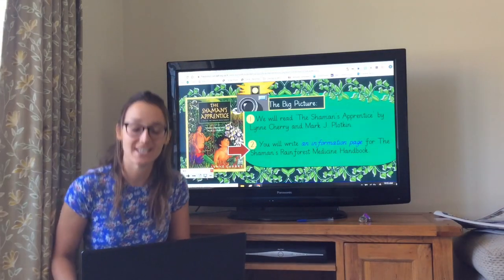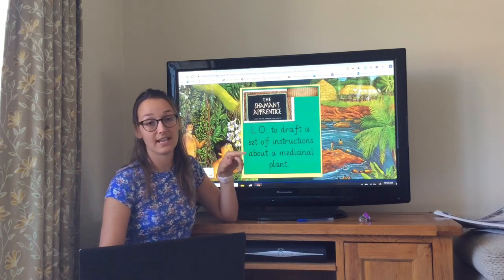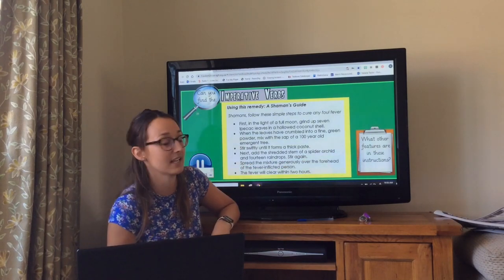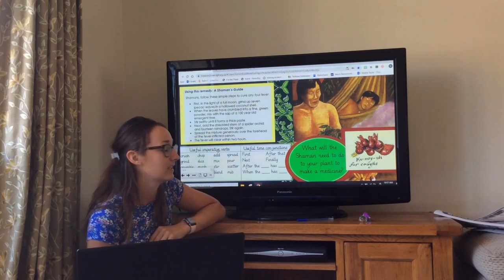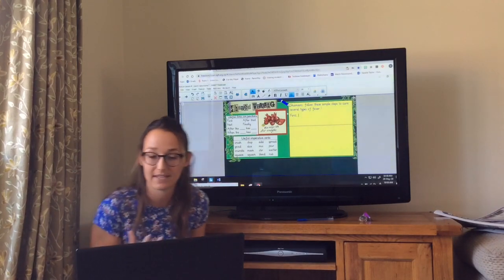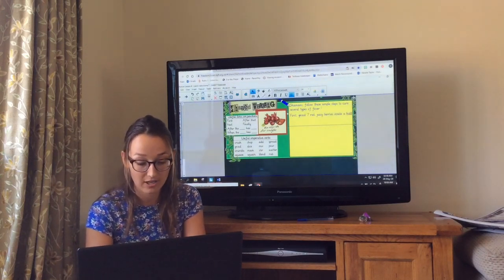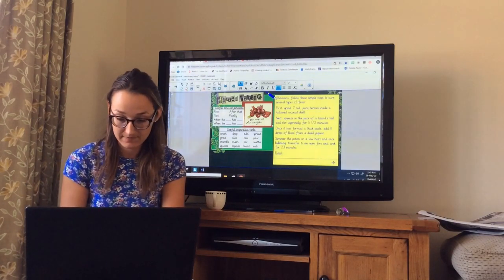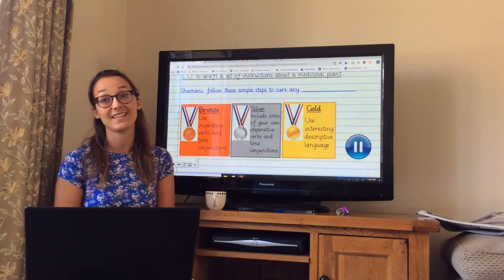Year 3 English - plant instructions 11.06.20